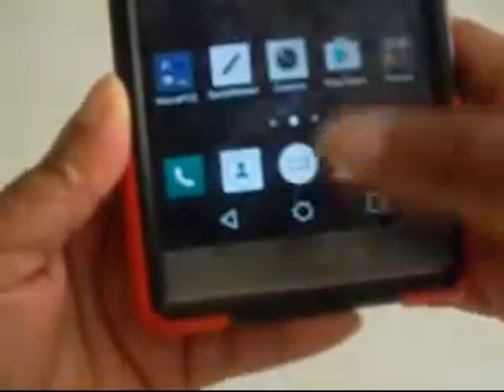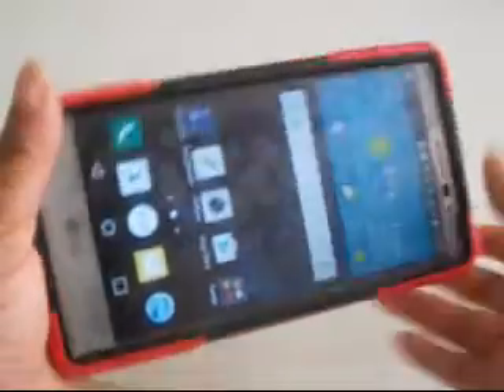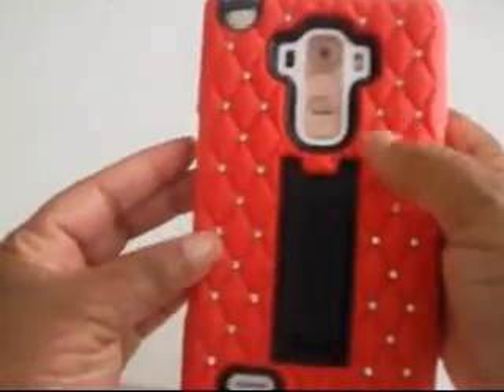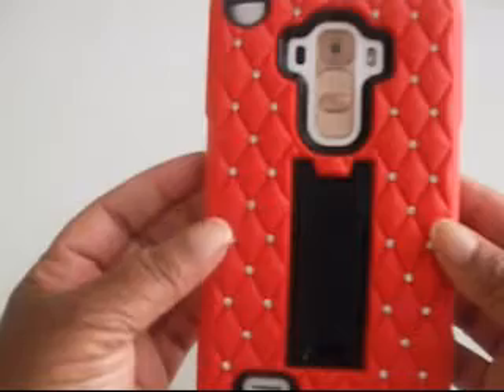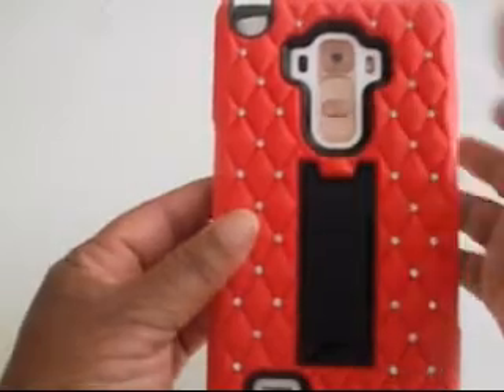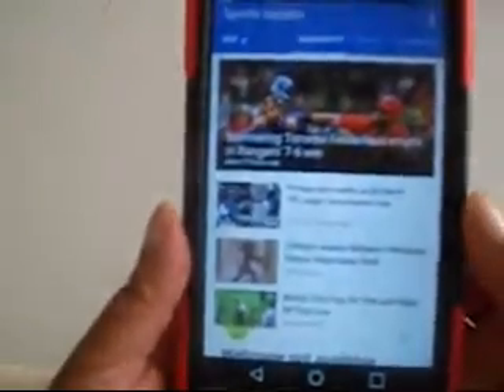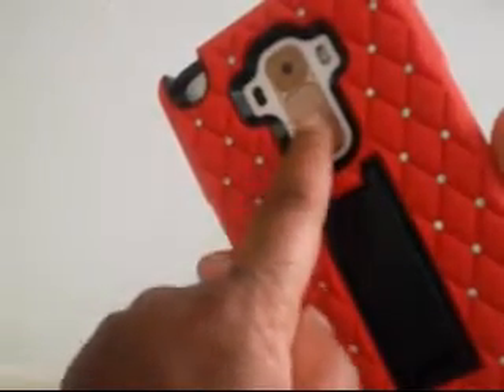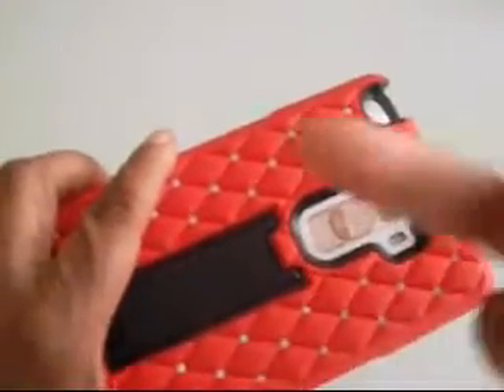How To ScreenShot LG STYLO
Hey guys, I'm back with another screenshot video.
I hope this video is helpful to the ones who has this phone and hven't figured out how to screenshot with it. It's kinda complicated, but once you get the hang of it it's easy too.

Places I am on the Netz:
Twitter, Pinterest, and Periscope LilBitakaTrecey

Karatbars..have you heard of Karatbars?

What is Karatbars?
Karatbars is a simple wealth building opportunity that anyone 18 and older can do.
Save in GOLD
Tell other people
watch the 2nd video.